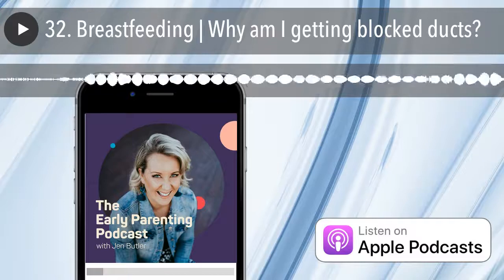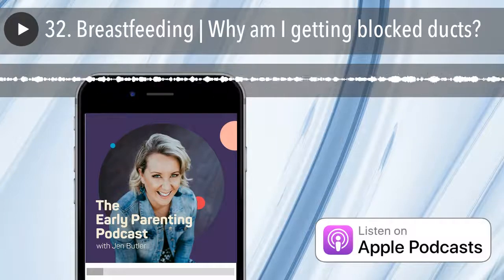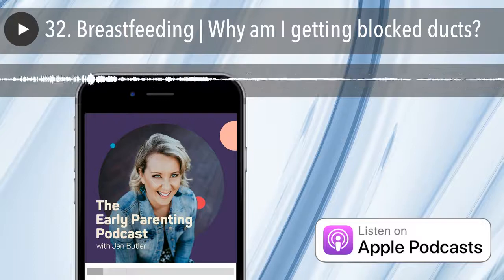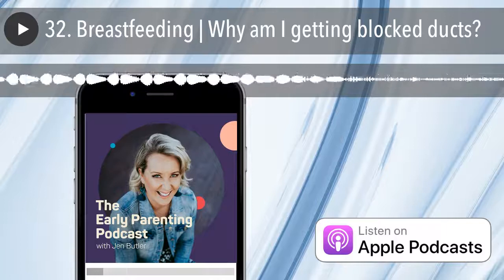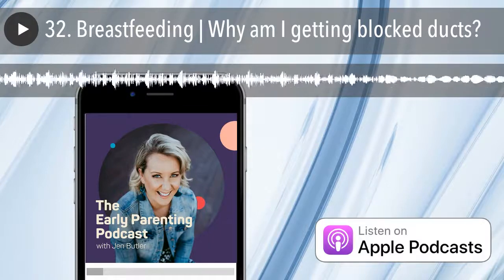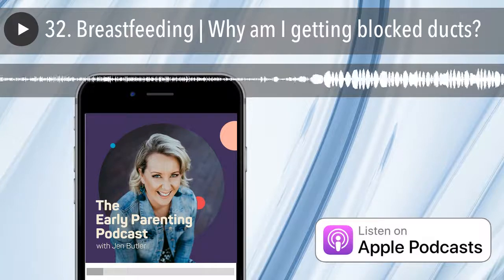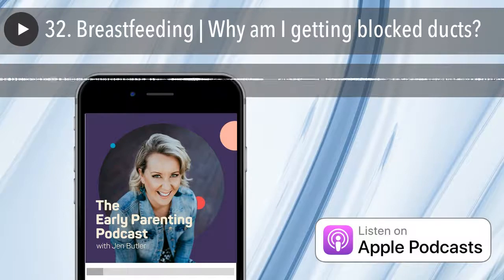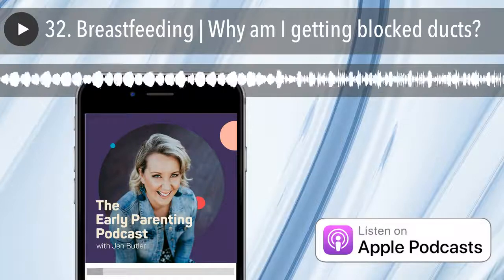32. Breastfeeding | Why am I getting blocked ducts?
In today’s episode, I talk about why you may be getting blocked ducts and how to prevent them.